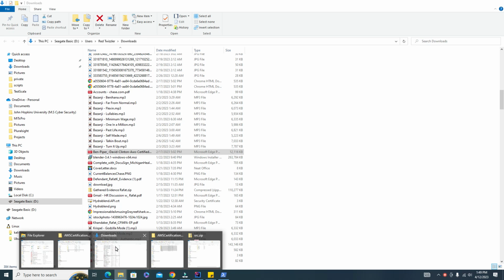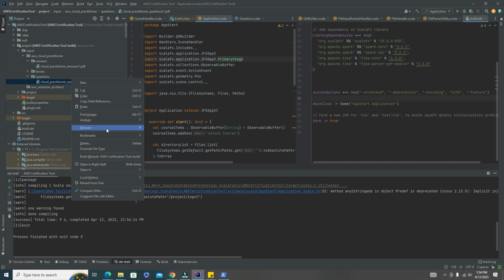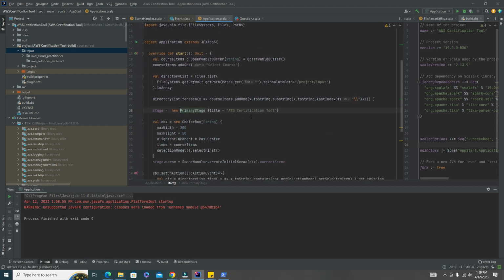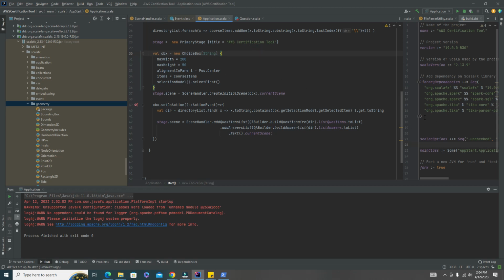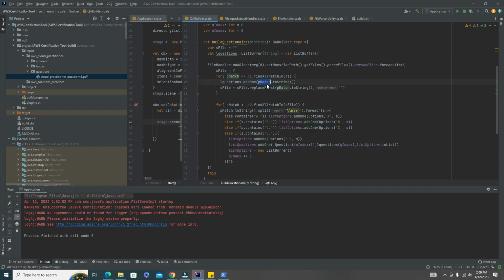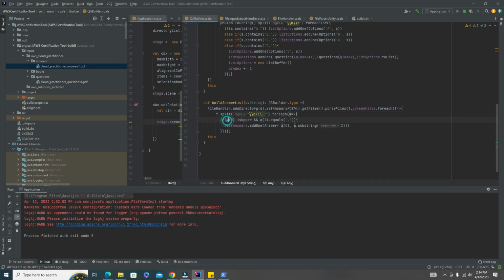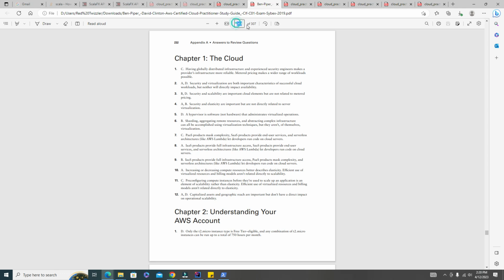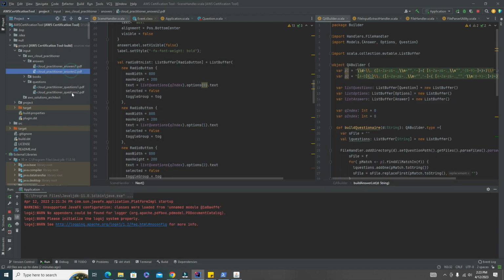Hydrablend: Free AWS Certification Tool (Open Source)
Free Open Source tool developed by Rafat Khandaker
my handle: (@RedTwizzler)